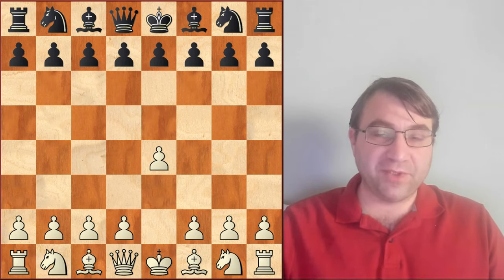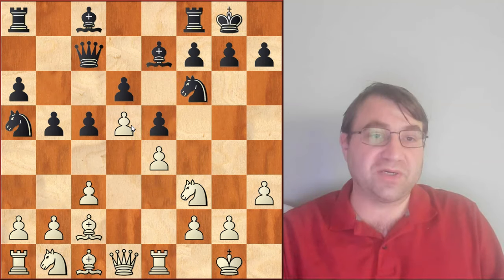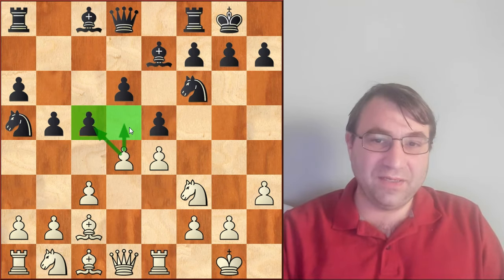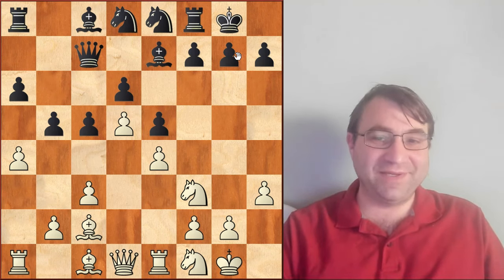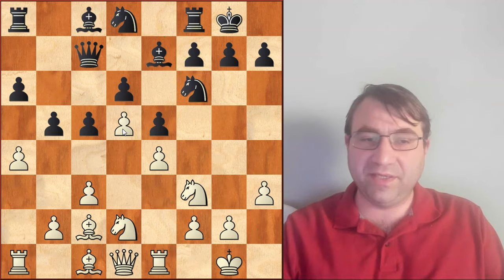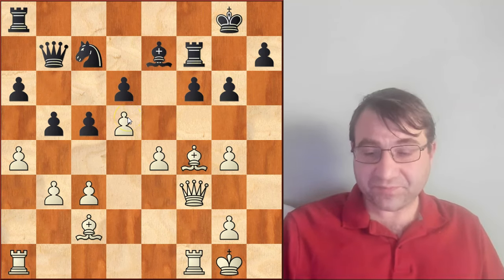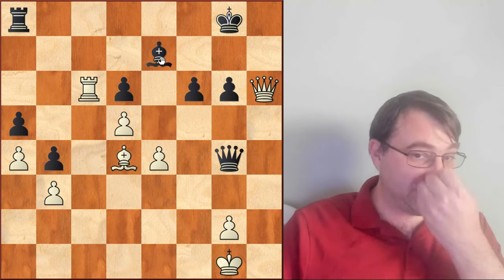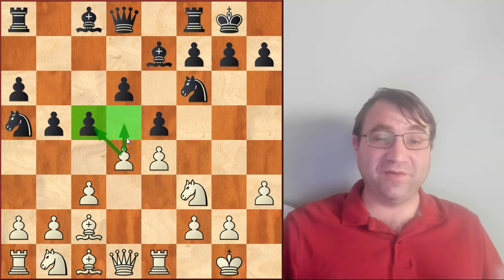How to play against the Chigorin Defense in the Ruy Lopez, Part 1 The Ideas!!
How to play against the Chigorin Defense in the Ruy Lopez, Part 1 The Ideas!! I talk about important concepts like the "Rubenstein Setup" and how to play different pawn structures in the Ruy Lopez.